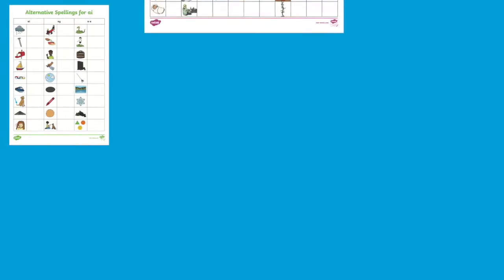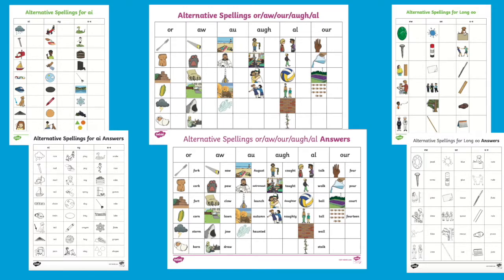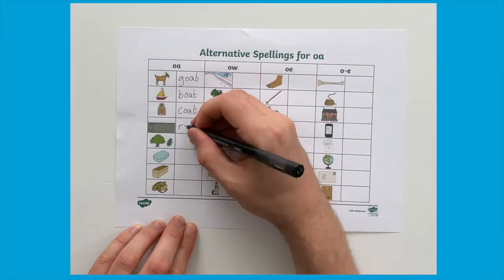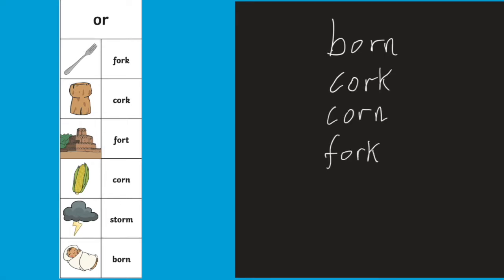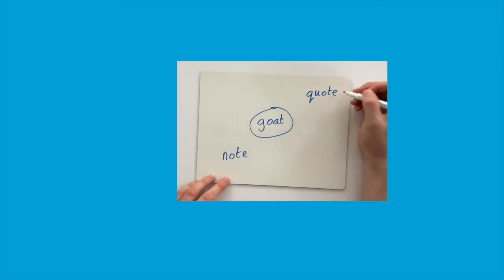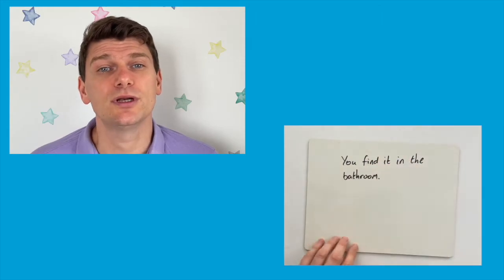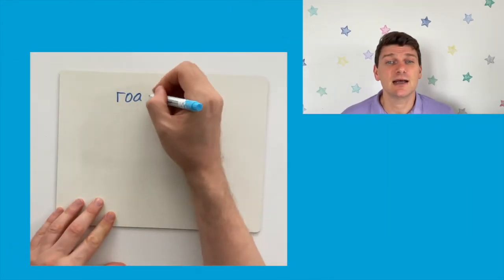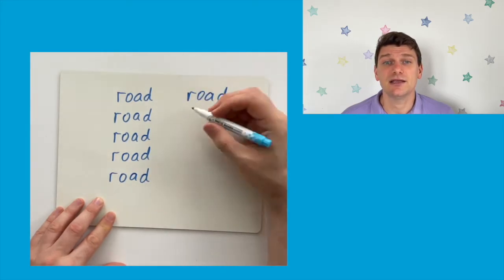How to Use Alternative Spelling Packs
In this video, Twinkl Teacher Mat demonstrates how to use some of the Alternative Spelling Activities from the Twinkl website.

These resources are ideal for helping children to practise alternative spelling patterns.

0:00 Introduction
0:45 Completing the sheets
1:03 Alphabet skills
1:32 Riddles
2:10 Speed writing